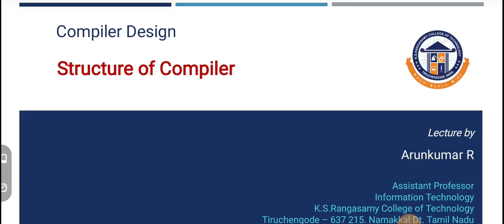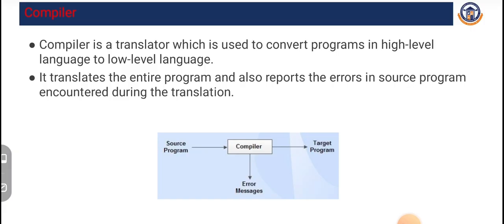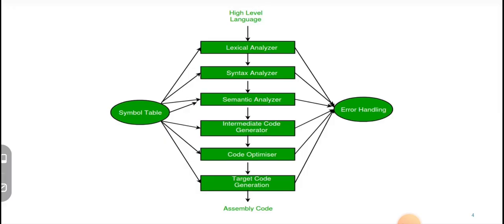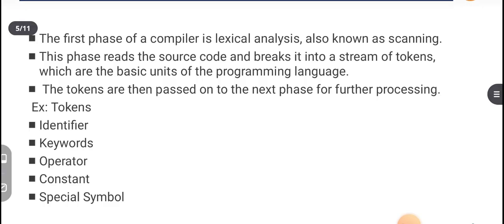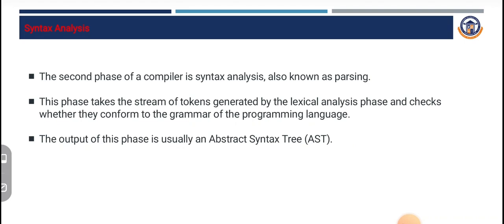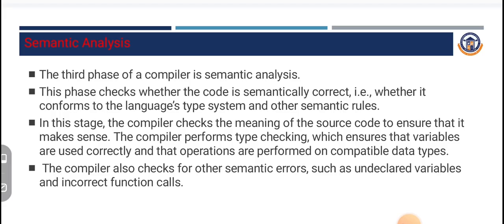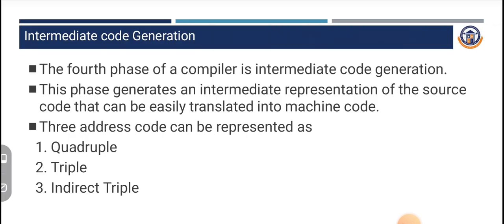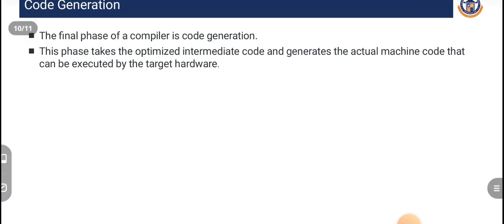Compiler Design | Structure of Compiler